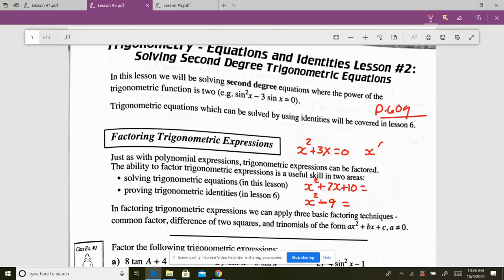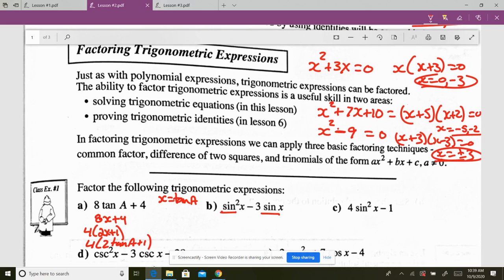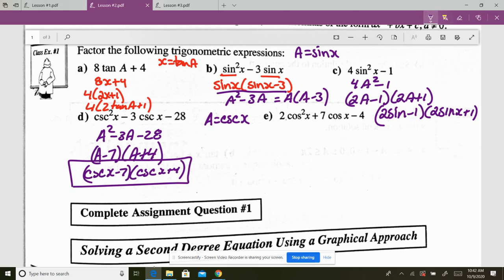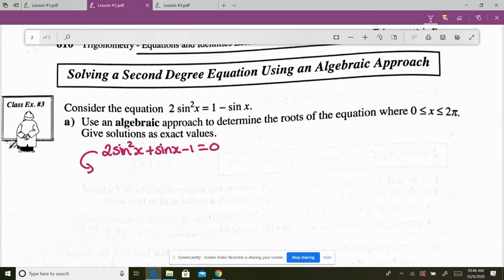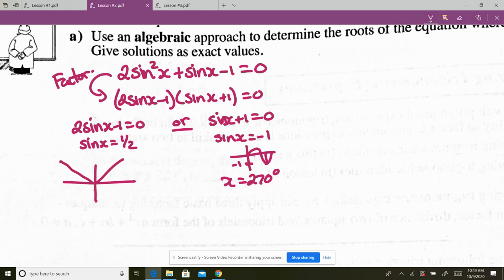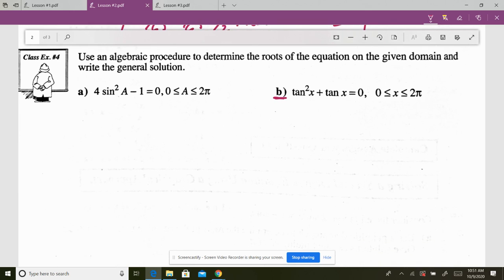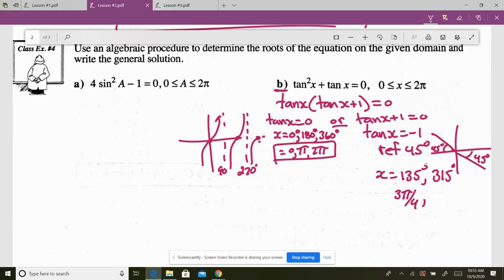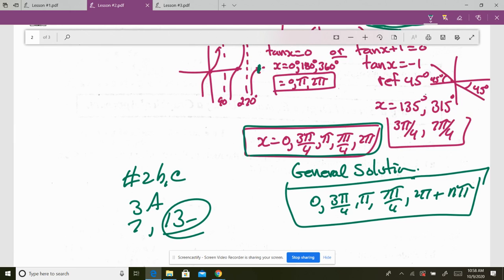Lesson 2 Solving Second Degree Trig Equations